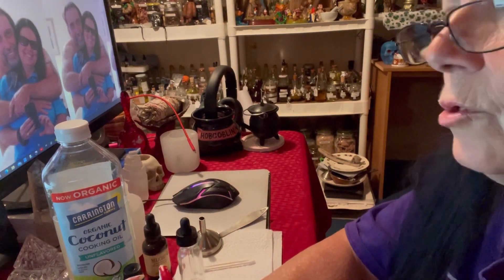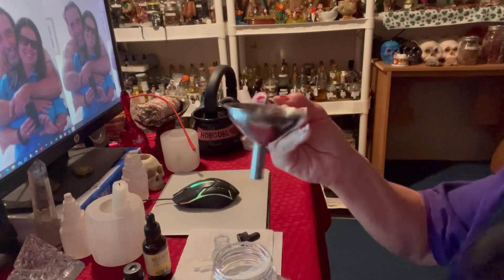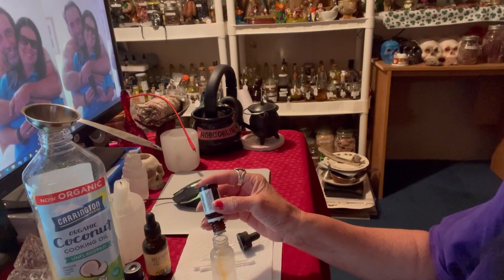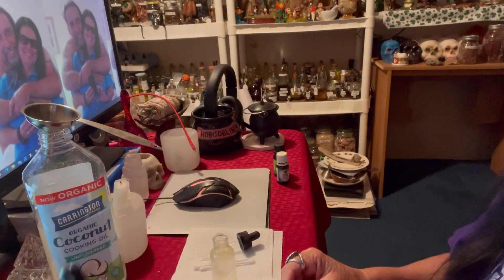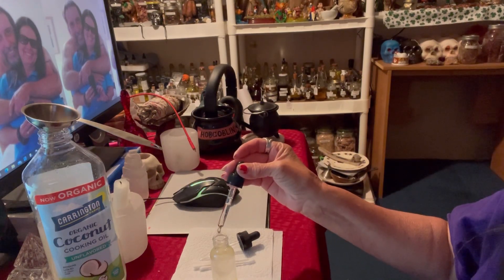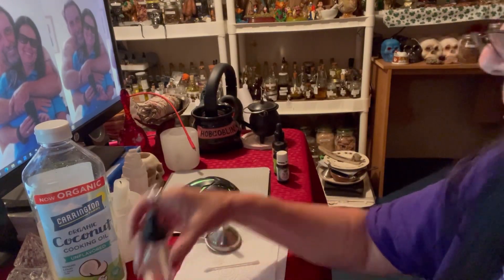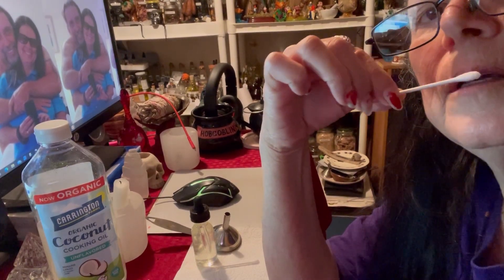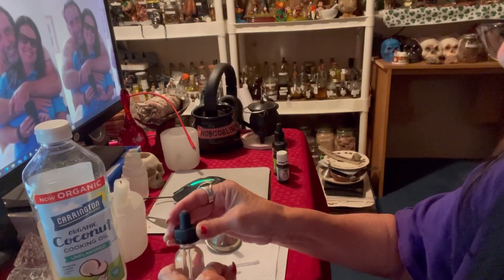Fever Blisters ( cold sore) OIL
Please consider becoming a Member  you can hit the JOIN button.. if you don’t see JOIN OR MEMBERSHIP using your phone please use the computer THANK YOU …

All SUPERS GOES BACK INTO THE CHANNEL…

If you would like to see more Content,  Please consider Donating, all Donations goes back into my Channel…
My link to receive money is
For more CREATIVE CONTENT,
I love  showing HOW TO videos on my channel please keep in mind items do cost….

check it out daily…

This is how I do my email orders:
you can send me an email with what you want along with your address and I will send you the total amount including shipping  along with my PayPal link and at that point you can let me know if yes you agree to it and then as soon as payment comes through, I will get it made fresh and get it shipped out…

Ye Ole Treasure Hunter channel:

My MAIN YouTube Channel:
MysticalLoveAndLight
YouTube.com/@MysticalLoveAndLight

Blessings